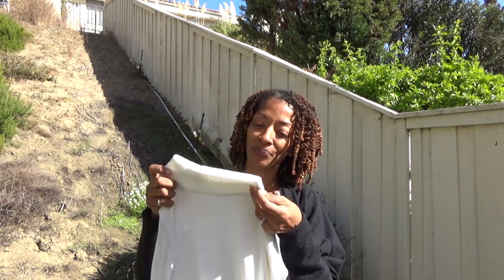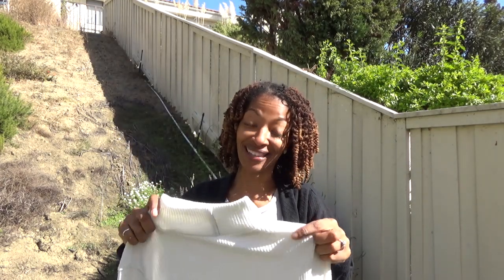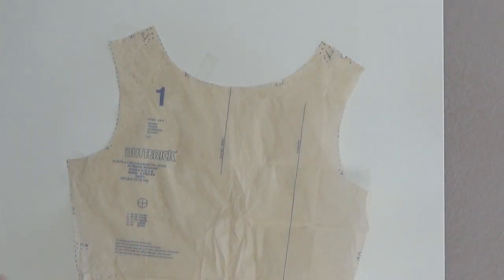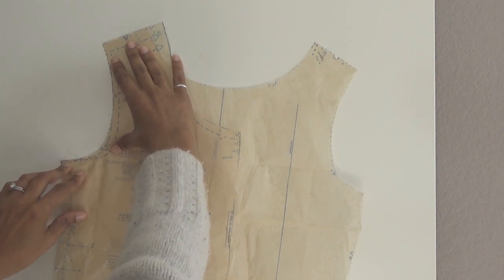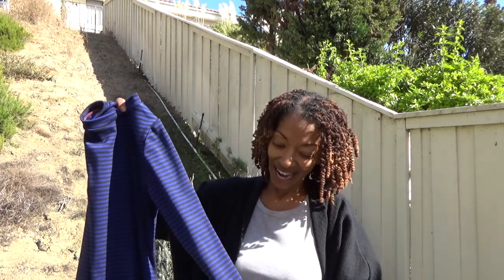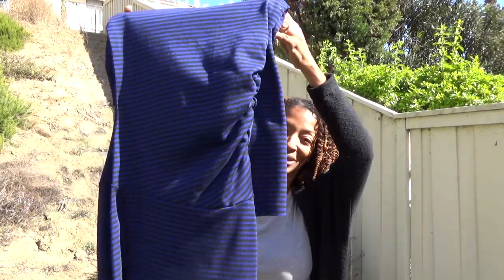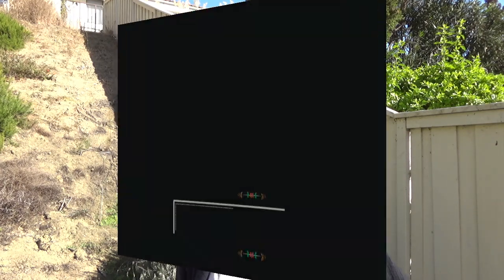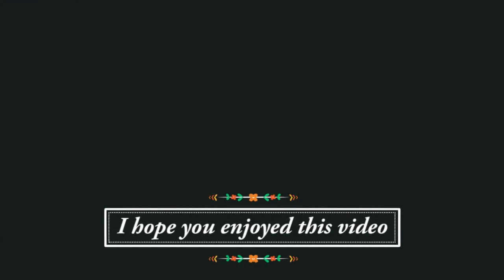BUTTERICK 6680 - SEWING MAKE - ADD SLEEVES TO GARMENT - Sewing Make - Pattern hack- McCall's 7660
I share the technique that I used to add sleeves to a sleeveless garment.